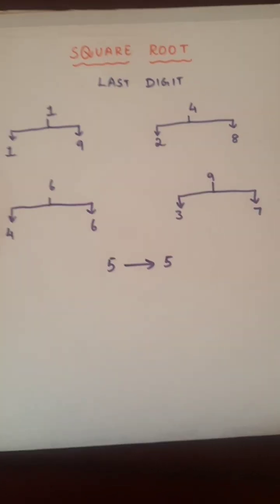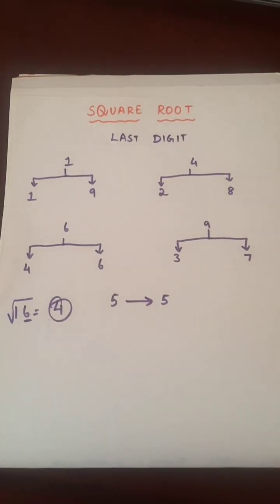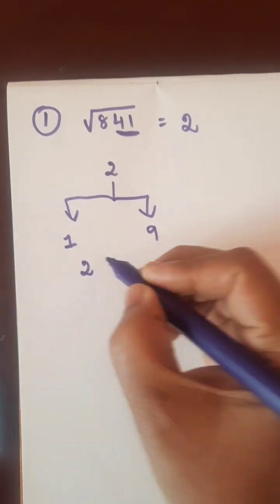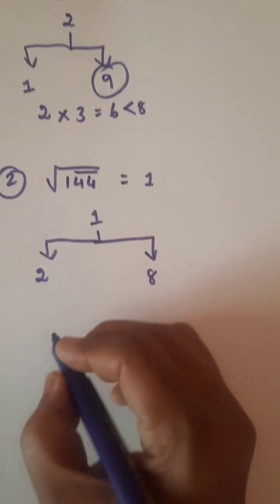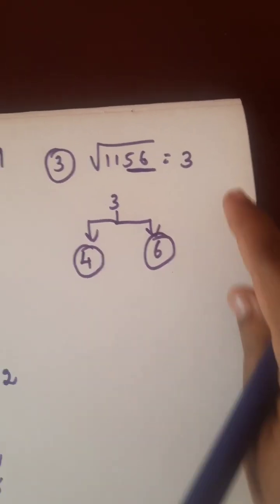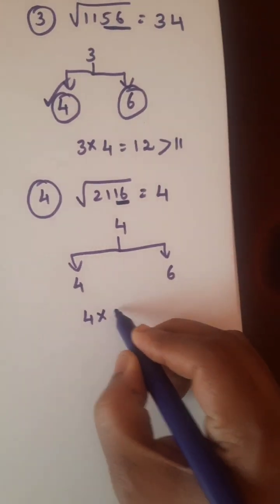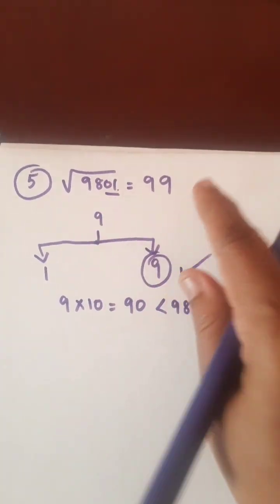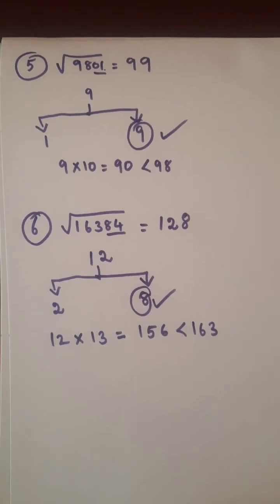Finding Square Root using short cut method!! Within 5 minutes, square root can be found out!!